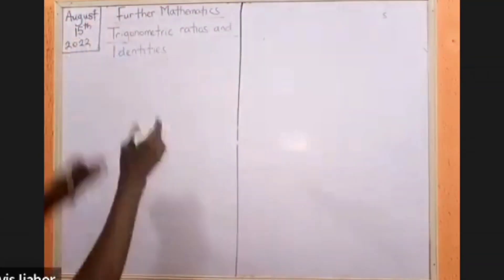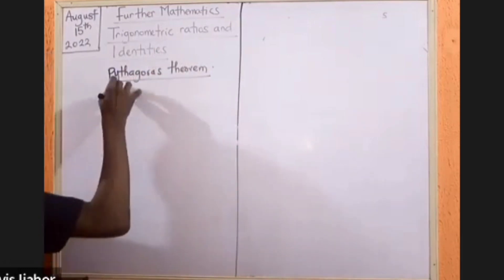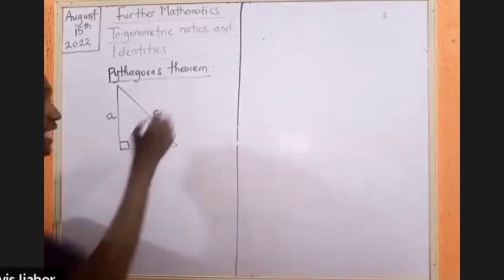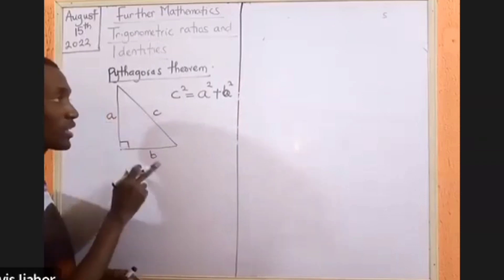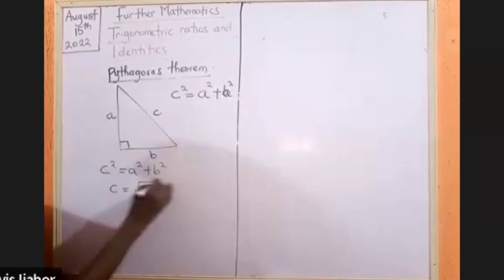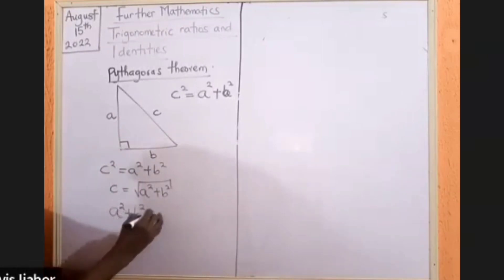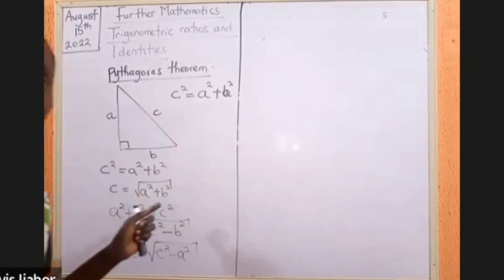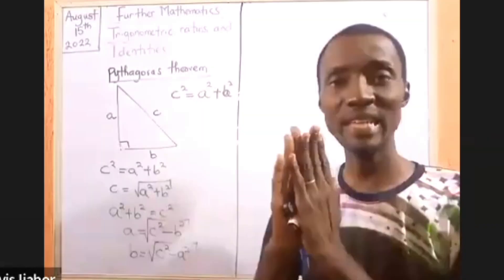Pythagoras theorem for trig ratios success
Hello, I am Jarvis. I am a Vice Principal Academics (ABEC) and a Mathematics Teacher based in Port Harcourt, Nigeria.

I run a YouTube channel dedicated to the furtherance of mathematics and it's simplification...

Please help further this course with three things today:

1. Be the difference maker for me by helping me increase my *YouTube Subscribers*. if haven't already so more teachers, students and parents can be reached.

How?

2. Share on your social media handles and to all on your contacts.

it's just 27 seconds. So please watch it

 *If you have done any or all of these, Please comment on my YouTube page so I can thank you specially...*

Over the past 10 years, I have helped in the educational sector to build leaders of tomorrow by providing qualitative mathematics tutorials privately and in the classroom.

On my channel, I make videos to inform, simplify, transform, and elevate you on everything Mathematics, so you can deal with the phobia and know that mathematics is as simply as you can ever imagine.

IQ Mental Maths
Word Problems
Arithmetic
Statistics
Probability
Algebra
Geometry
Calculus
Mechanics
Vectors

Strategies on how to prepare for any mathematics related examination.

Technical information on various examination types.

Live streaming and tutorial classes.

I am here to help you and motivate you.

Remember to hit the SUBSCRIBE button and turn on the bell notifications so you don't miss my live sessions on EXAM SUCCESS SERIES every Tuesday (9:00pm) and Saturday (9:00pm), every week.

Thanks

 *MAMU with Jarvis*